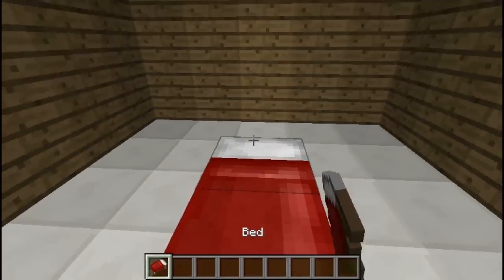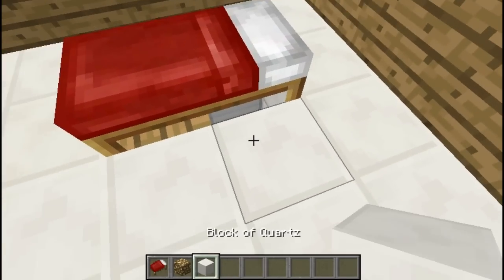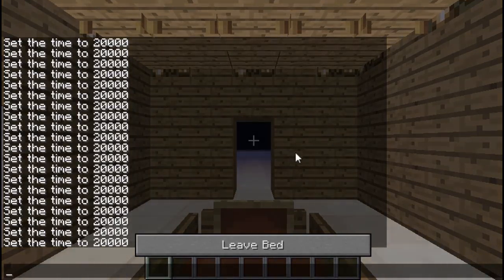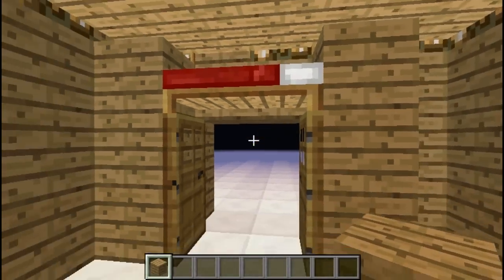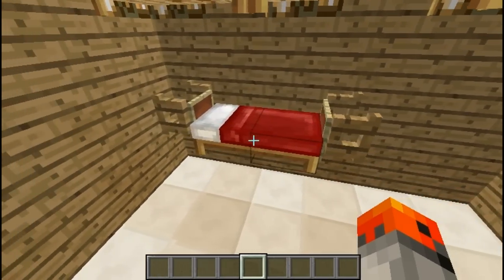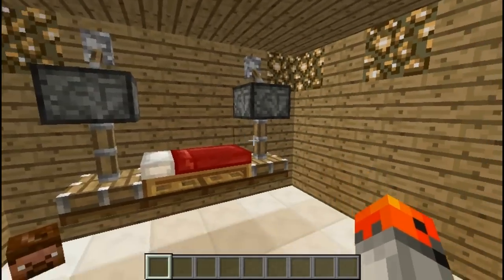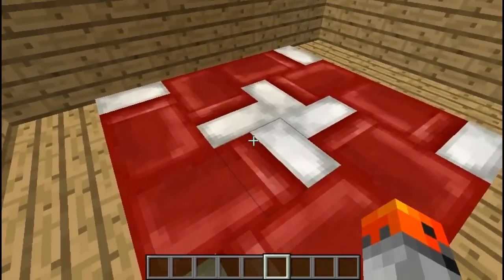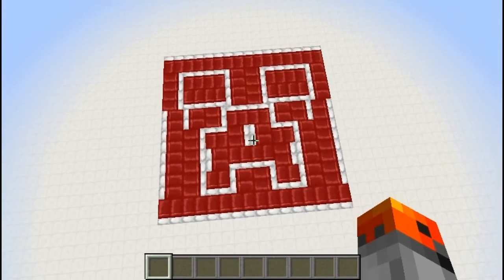18 Tricks for Minecraft Beds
This is a video for 18 uses, tips & tricks of beds in Minecraft! Those are mainly used to decorate your world, to give you ideas for your furniture design in your house and for a few different tricks like making hidden lighting.